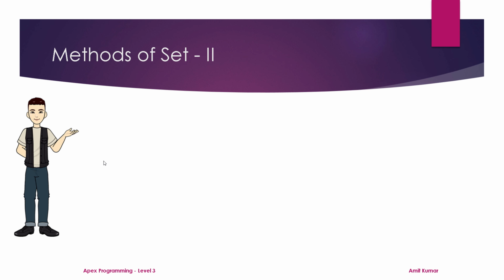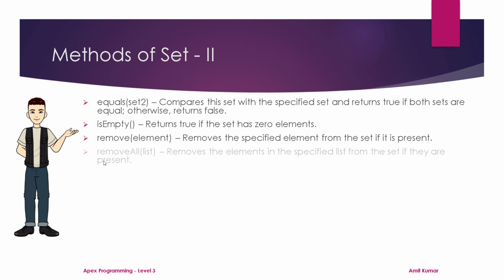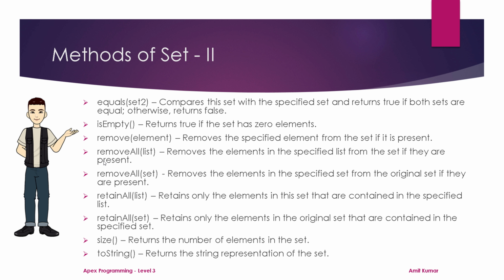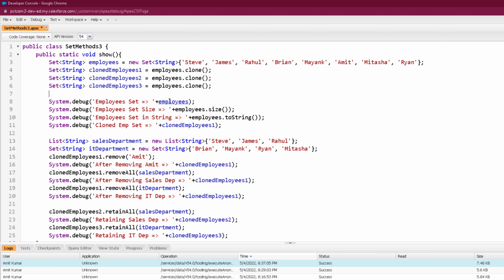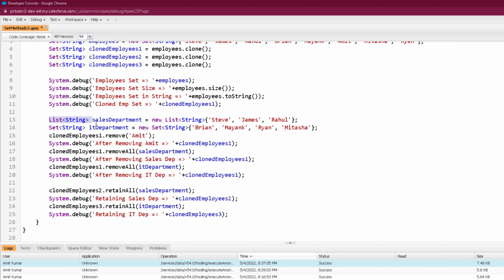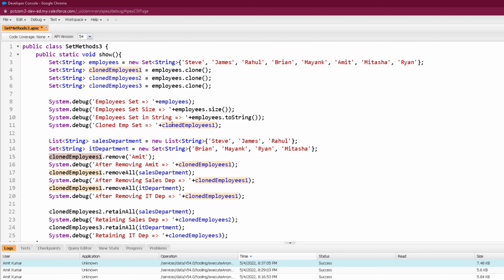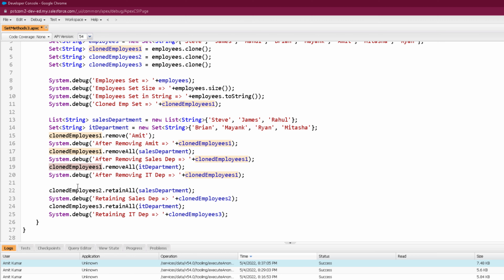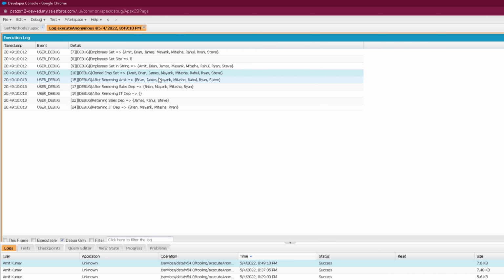Methods of Set II - Apex Programming Level 3 ⭐⭐⭐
This video explains the Methods of Set Class.
Topics covered in this video are -
1. equals method of set class
2. isEmpty method of set class
3. removes method of set class
4. removesAll method of set class
5. retainAll method of set class
6. size method of set class
7. toString method of set class
8. Practical Explanation